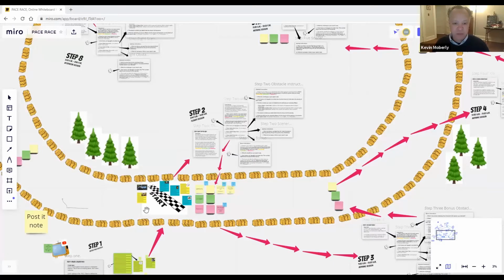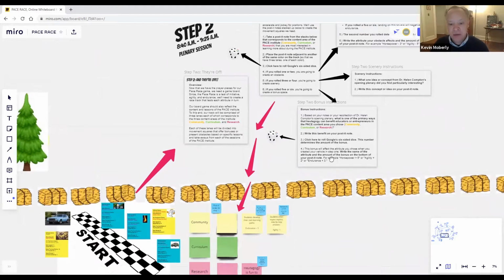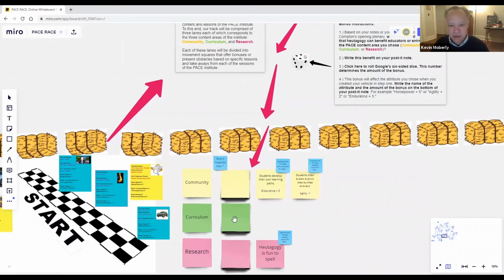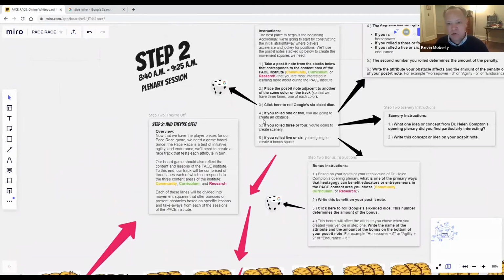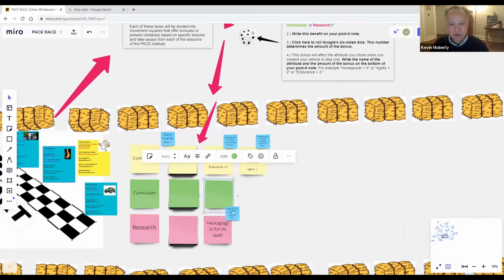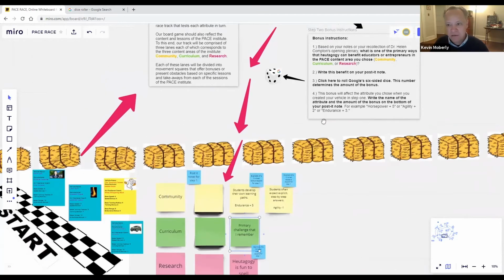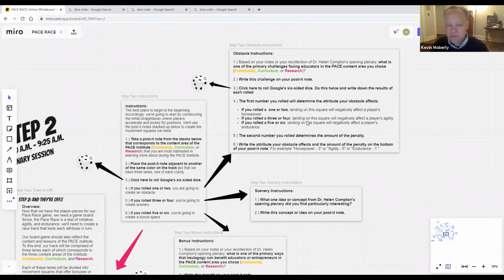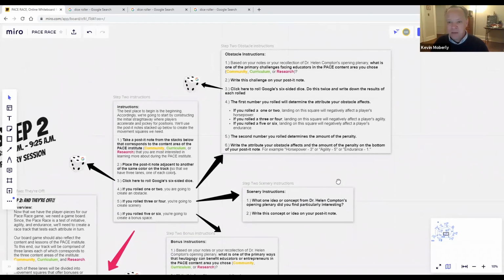PACE Race Step 2 Instructions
Instructions for completing Step 2 of the PACE Race board game.